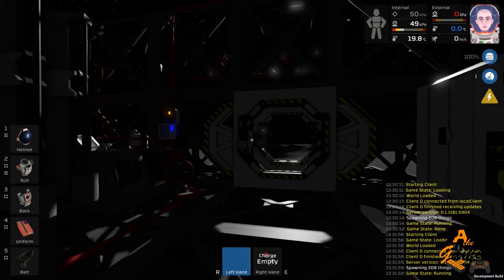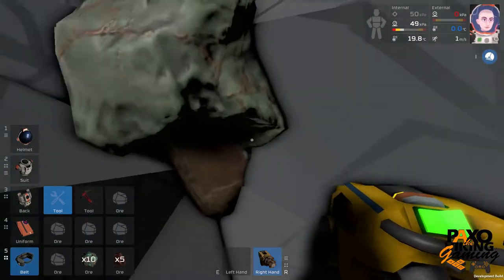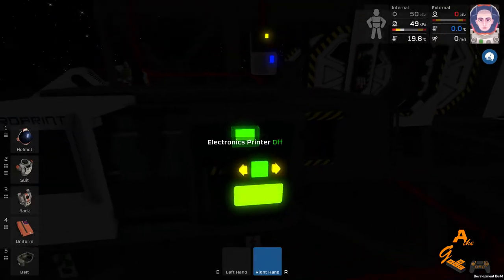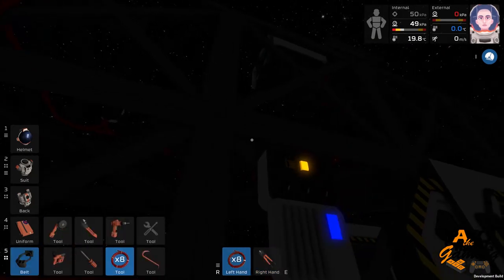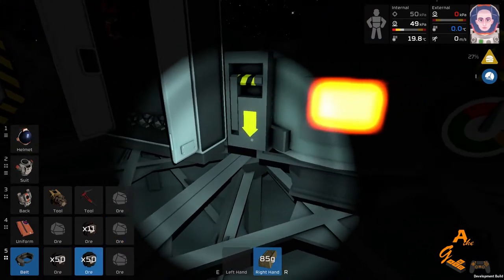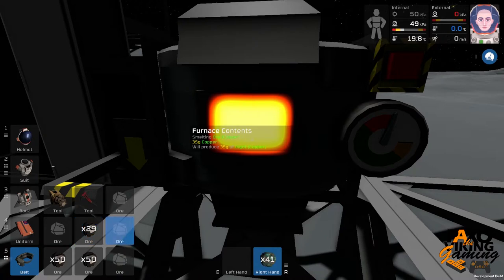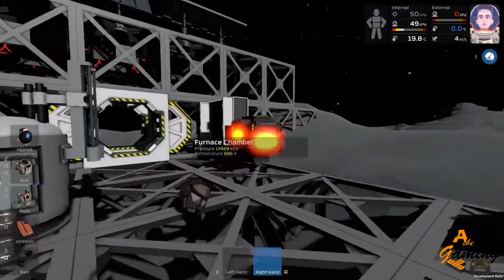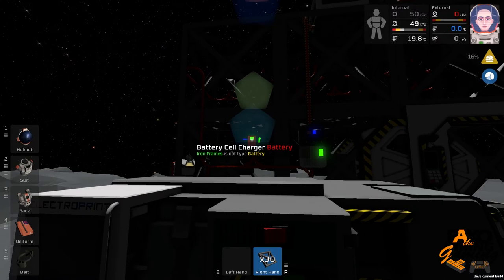Auto Solar Panel Tracking / More Power - Let's Survive Stationeers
In this episode I will give you a glimpse into the Logic work for Auto Solar Tracking and I build bigger and better batteries to give me more power to the base.